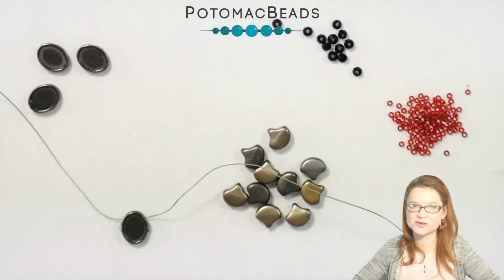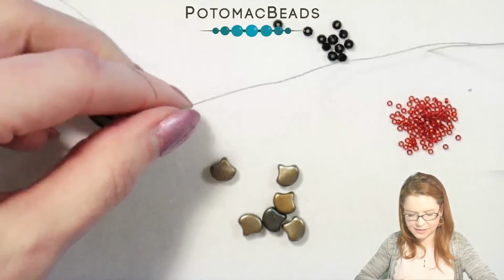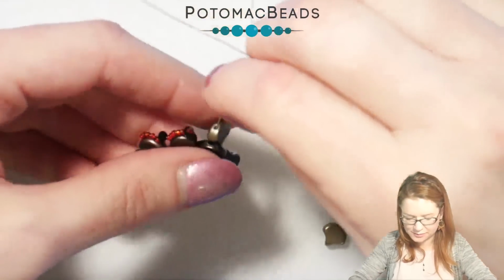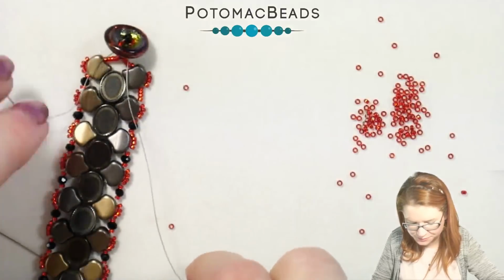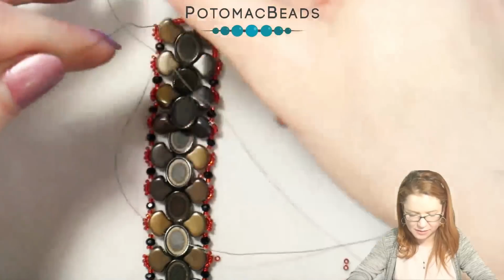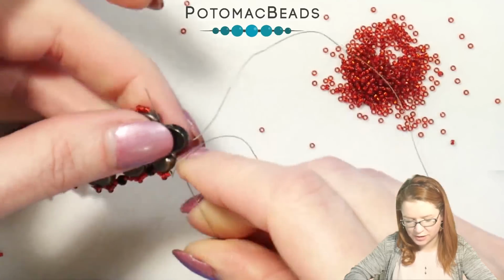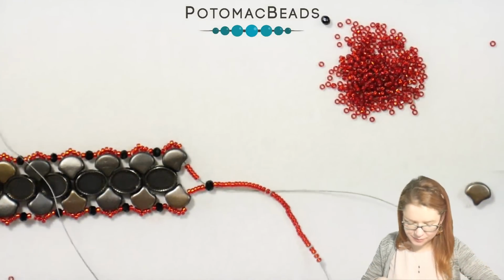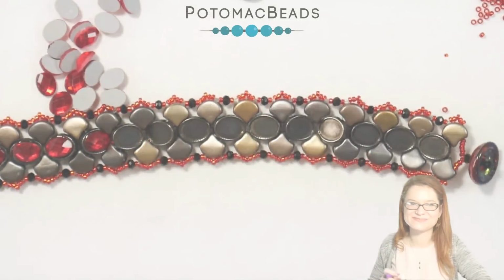The Guinevere Bracelet - Jewelry Making Tutorial by PotomacBeads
Camelot Calls for the latest video tutorial by PotomacBeads. The Guinevere Bracelet uses Ginko Beads, Potomac Crystals, and the NEW OvalDuo Beads to make a beading project worthy of the lords and ladies of King Arthur's magical court. This free video is great for beginning beaders, but worthy of an experienced beader.

Materials List:
●OvalDuo - Gunmetal, 14 pieces
●PC Oval Flatbacks - Siam, 14 pieces
●Ginko - Zinc Iris, 30 pieces
●PC Rondelles 1.5x2mm - Jet, 30 pieces
●Miyuki Seed Beads 15/0 - Dyed S/L DK Burnt Orange, ~ 2 grams
●Cup Button - Magic Wine, 1 piece